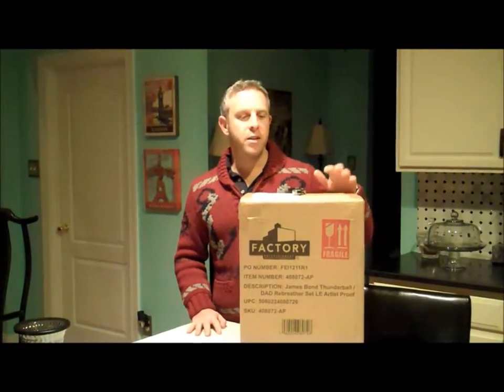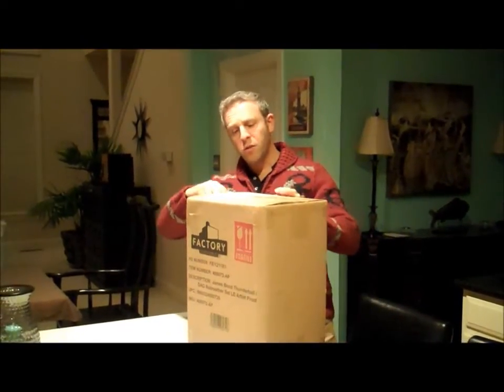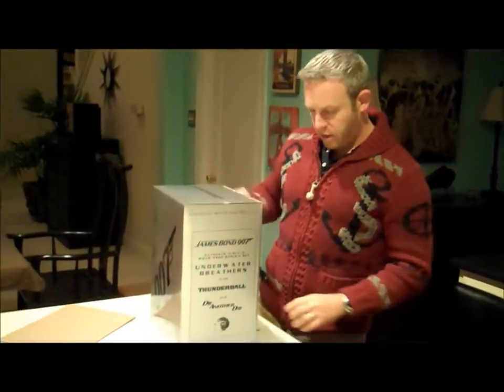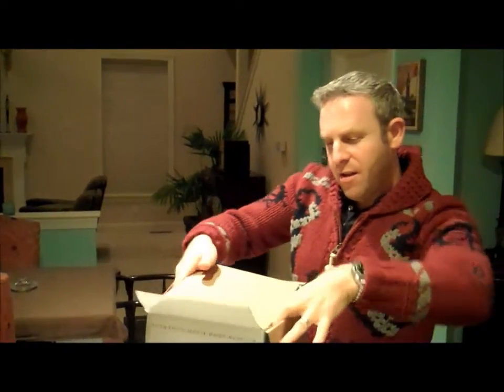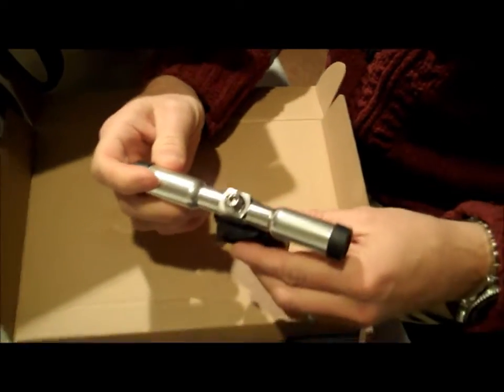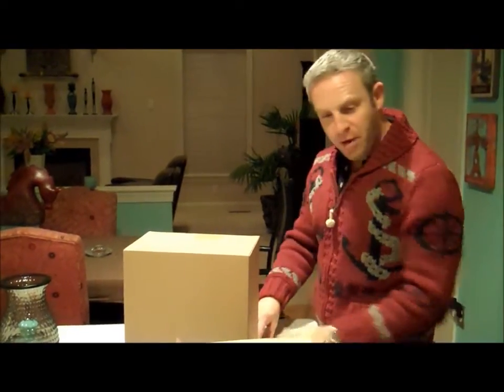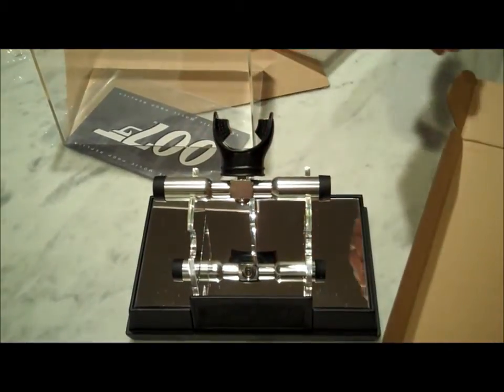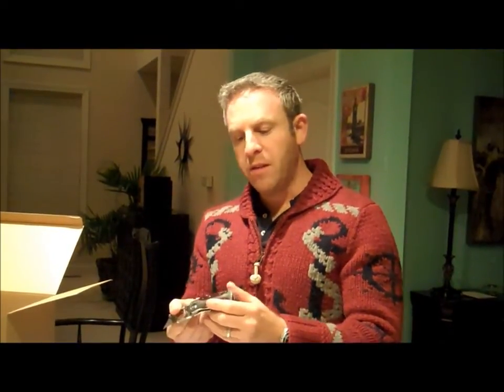Factory Entertainment Breather Review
From concept to design